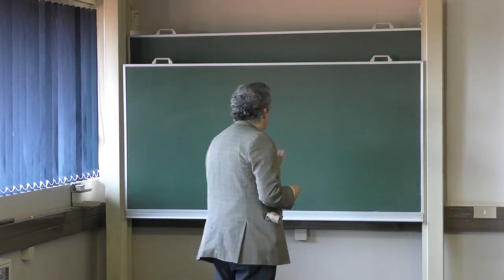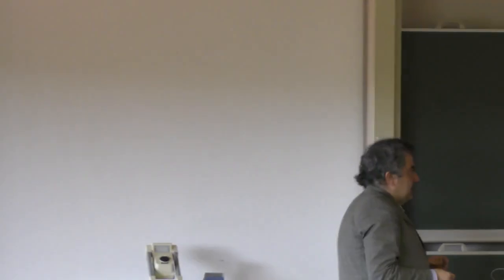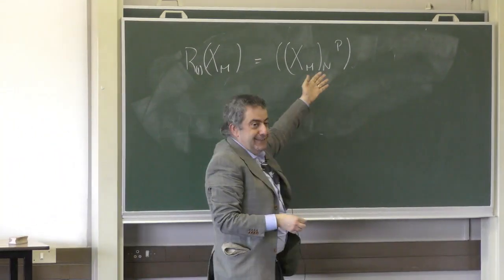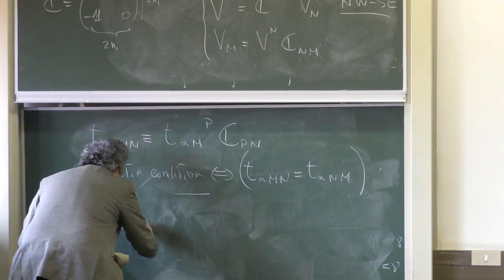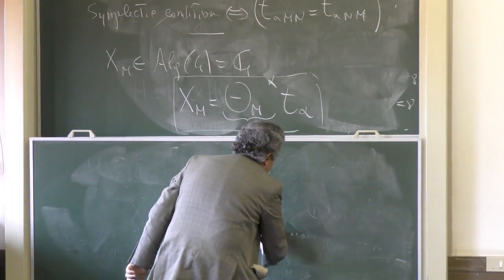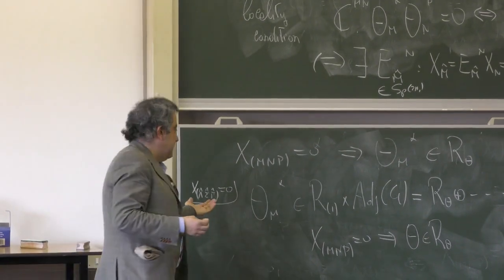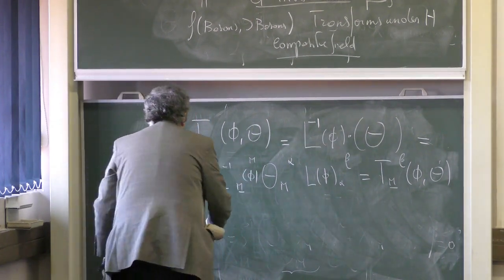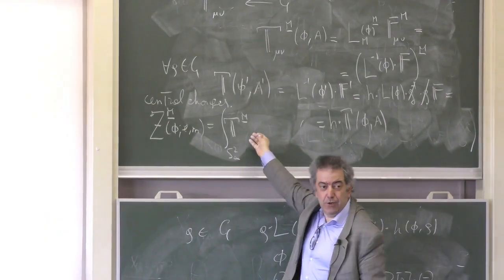Mario Trigiante: Supergravity theories and their solutions. Lecture 7